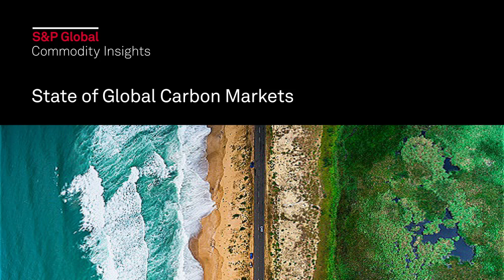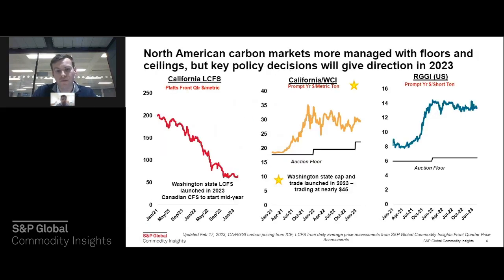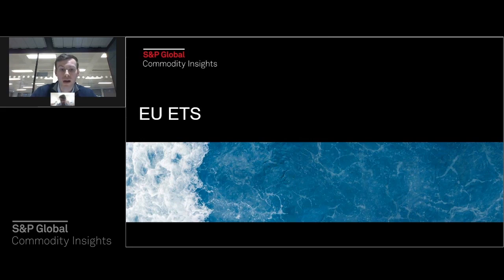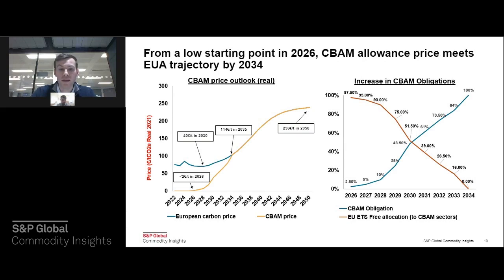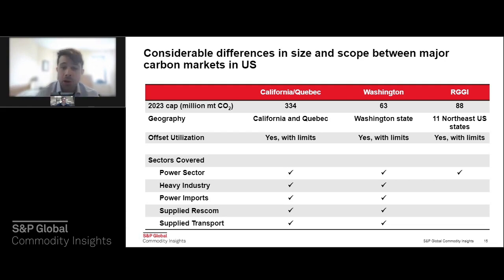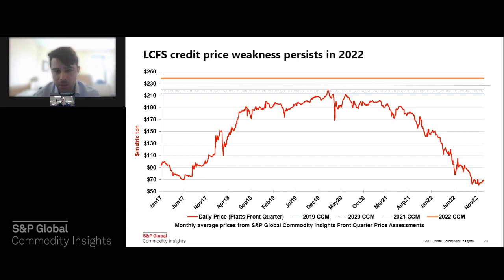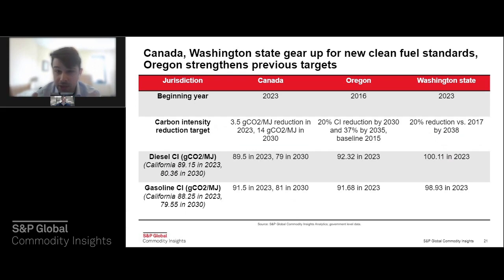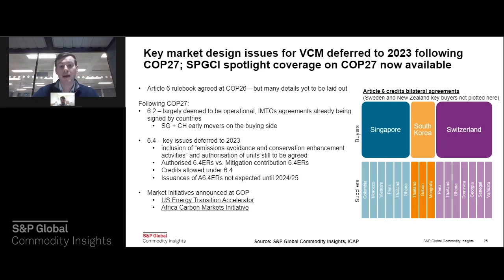What is: Outlook of Carbon Pricing Markets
This is part of the CarbonExpo 2023 program
Michael Evans & Matthew Williams
3/3/2023